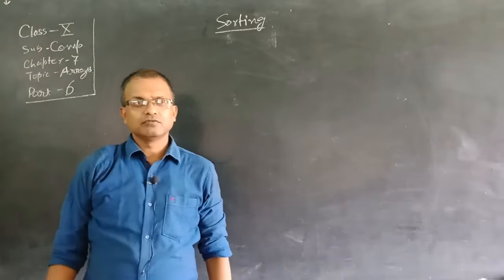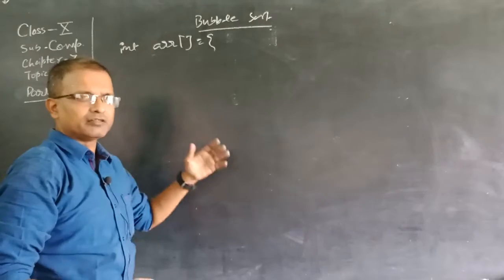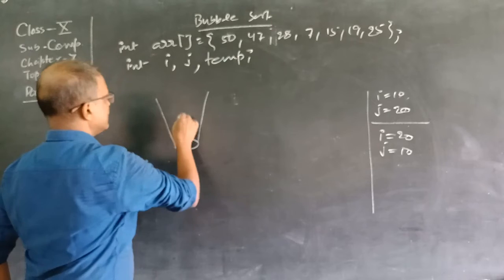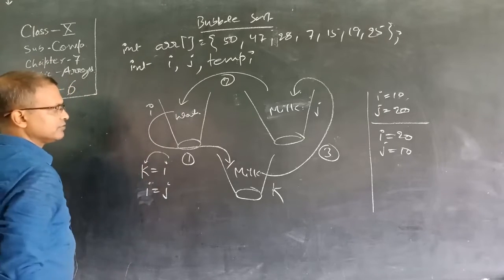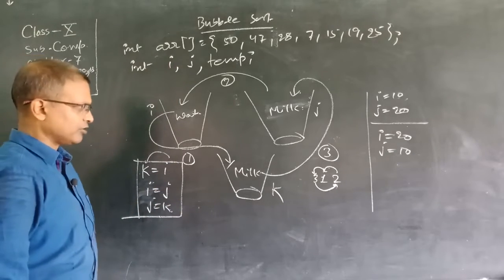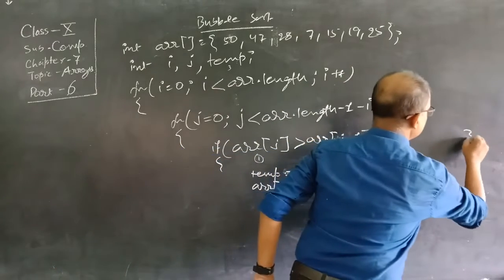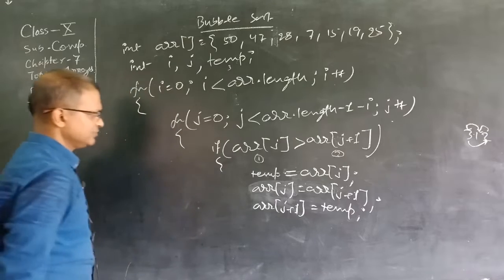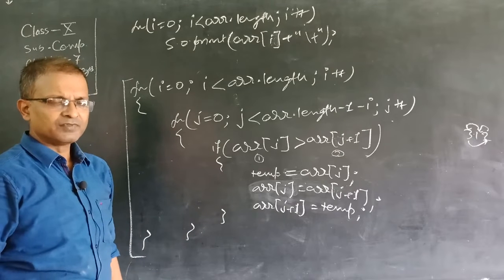Class X Computer Chapter 7 Part 6